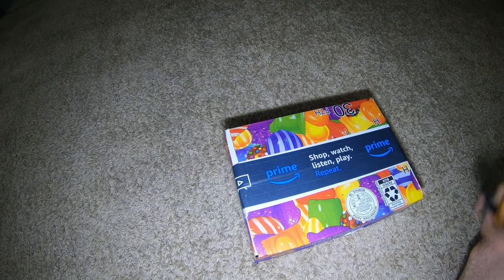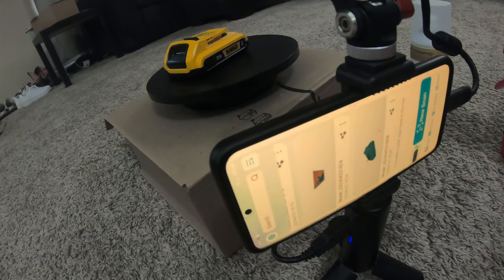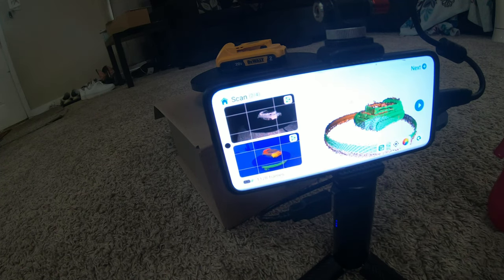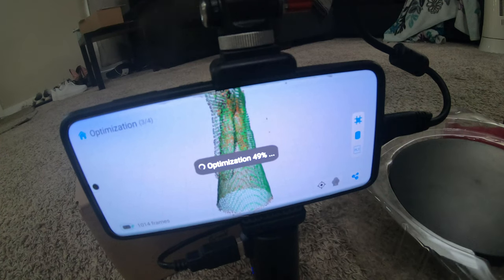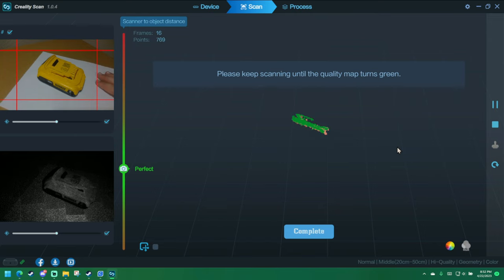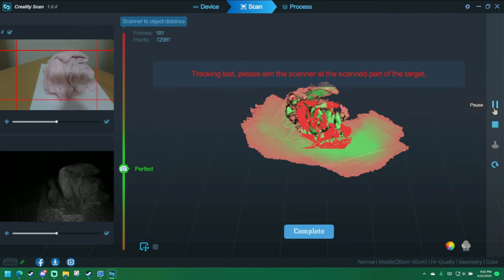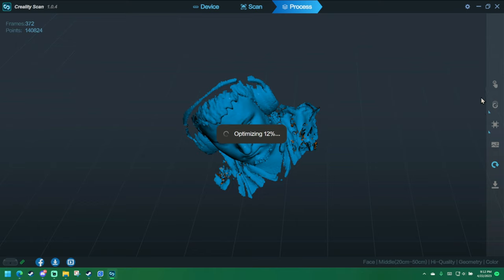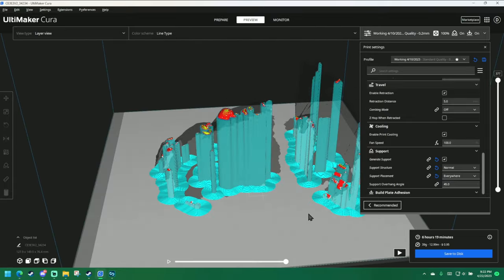Unboxing, Using on PC, And PHONE. Creality 3D Scanner CR-Scan Ferret